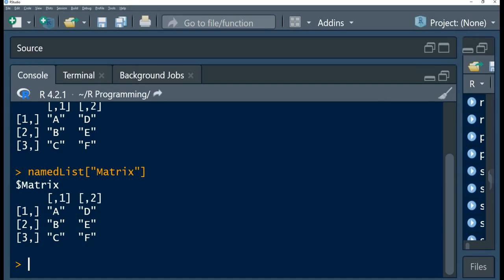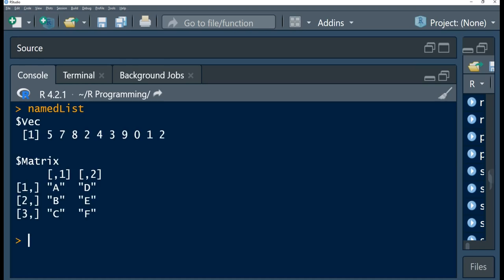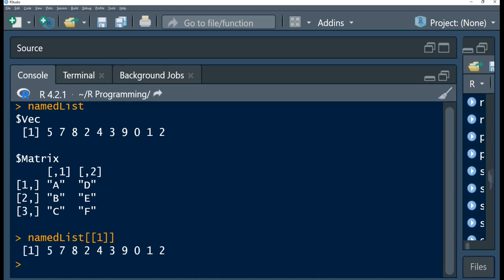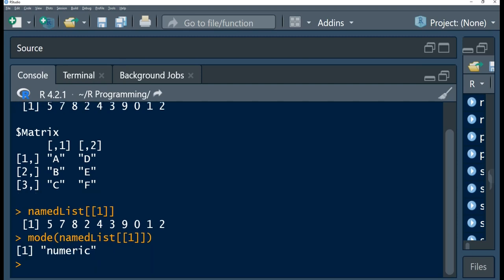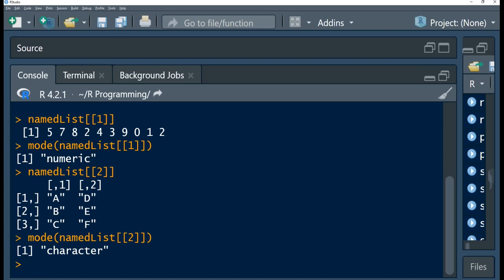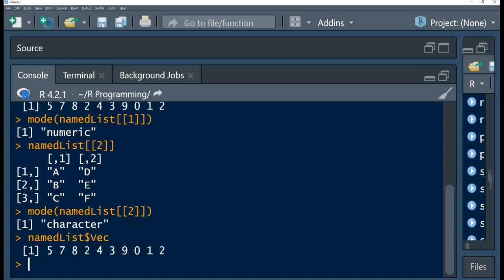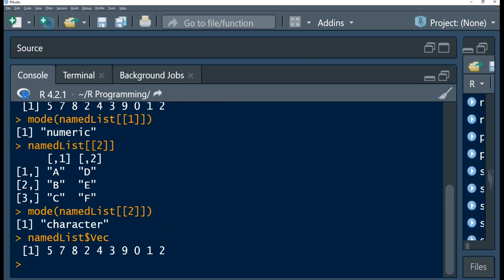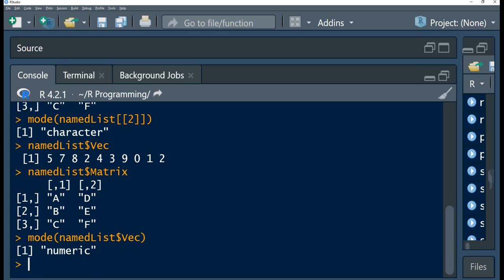Lists in R | Subsetting lists in r with double square brackets [[]] and $ Symbol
This video demonstrate how to find the subset of the lists in r using the double square brackets and $ symbol